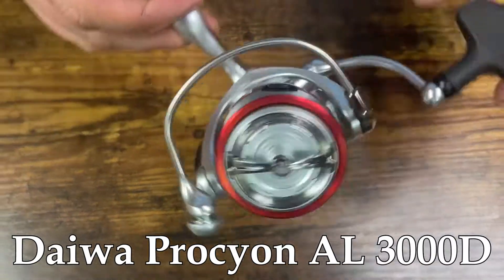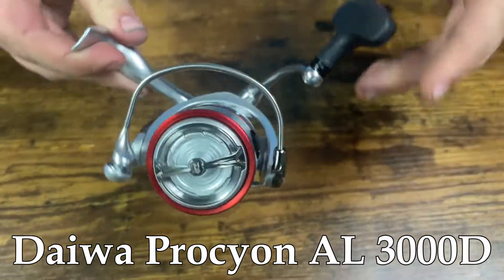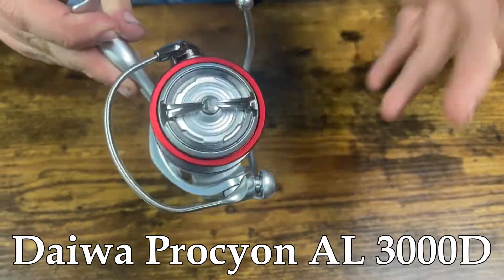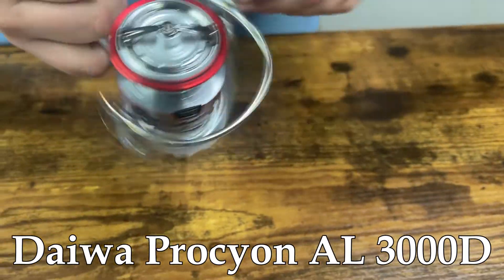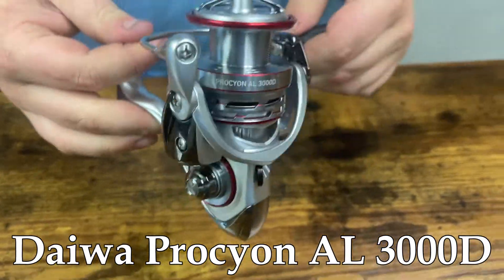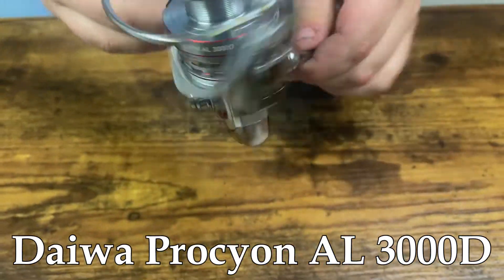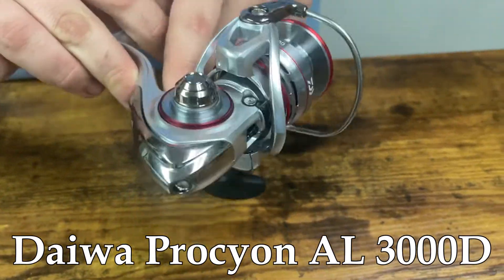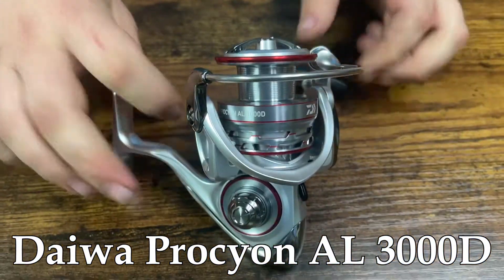Procyon AL 3000 D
This week's reel feature is the Daiwa Procyon AL 3000 D!